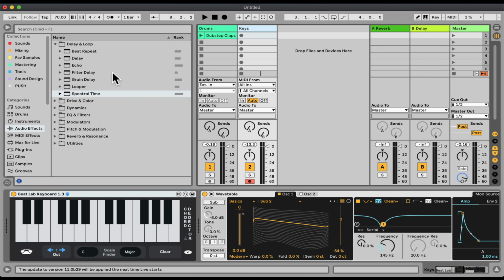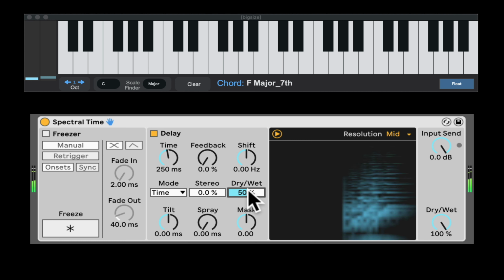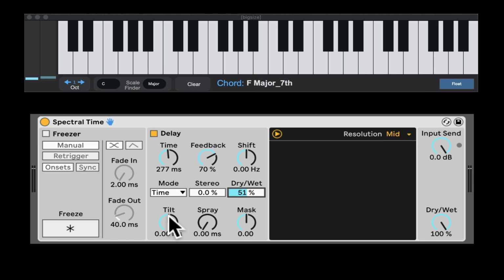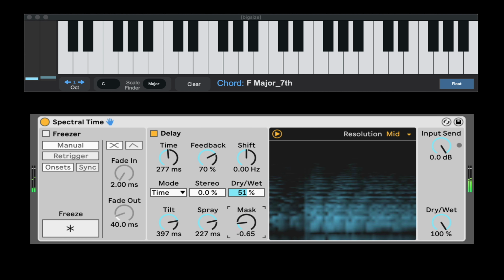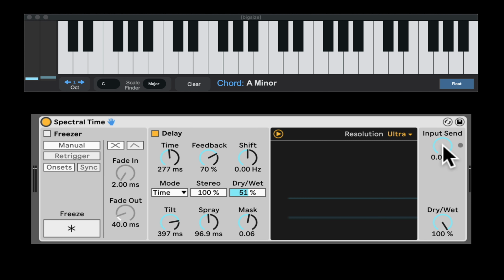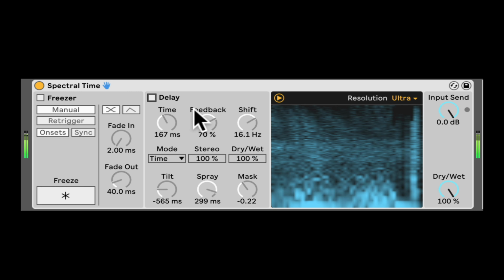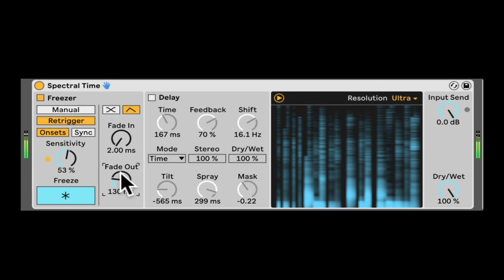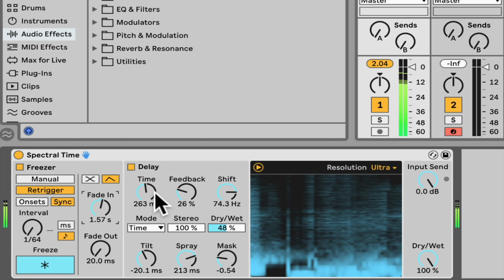All About Ableton Audio Effects - Spectral Time | Beat Lab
Spectral Time is a new type of effect in Ableton 11. It splits the sound into particles (using FFT) that allows for individual processing of pitch, phase, and amplitude of each particle.
The effect features 2 main sections a particle delay and a freezer.

ABOUT US: Beat Lab Academy™ offers beginner to advanced music production courses using Ableton Live. We're the 1st school to offer computer music production on a collaborative platform. We're located in Eagle Rock, CA.